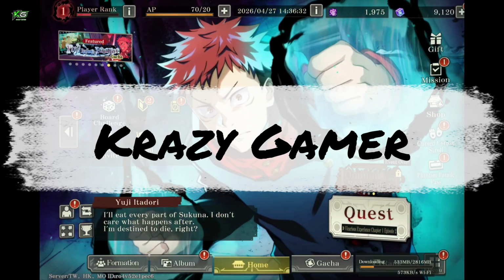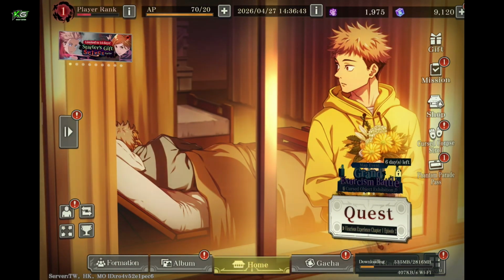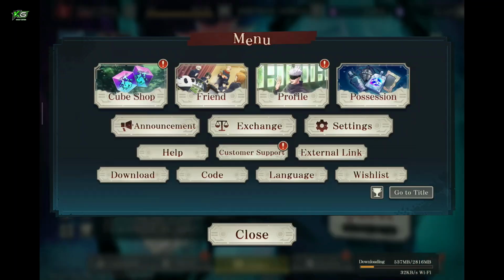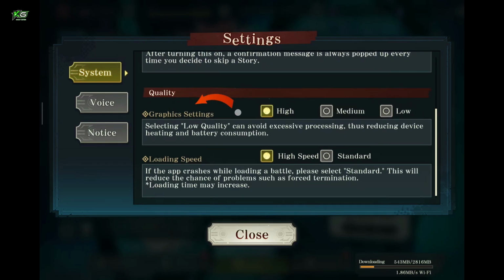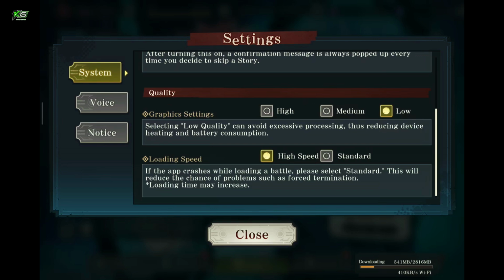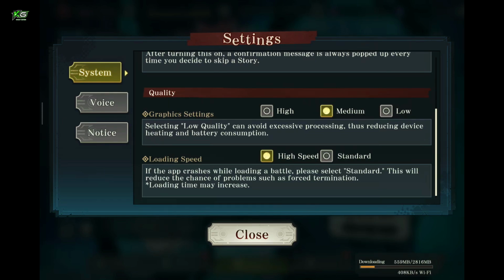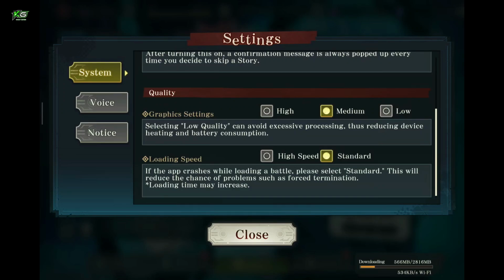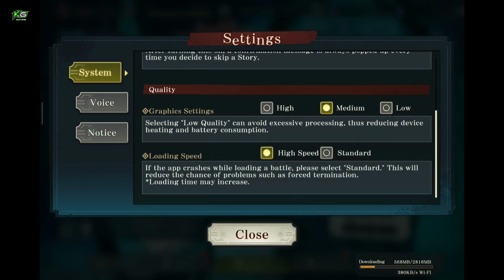How to Fix Lag & Improve Graphics in Jujutsu Kaisen Phantom Parade (2026 Guide)?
Are you struggling with lag, low FPS, or blurry visuals in Jujutsu Kaisen Phantom Parade? Don’t worry—this quick and simple tutorial will show you how to properly adjust your graphic settings so you can enjoy smoother gameplay and better performance on your device.

In this video, I walk you through step-by-step settings adjustments including resolution, frame rate, and quality options so you can balance performance and visuals depending on your phone. Whether you’re using a low-end device or a high-performance one, these settings will help you get the best experience possible.